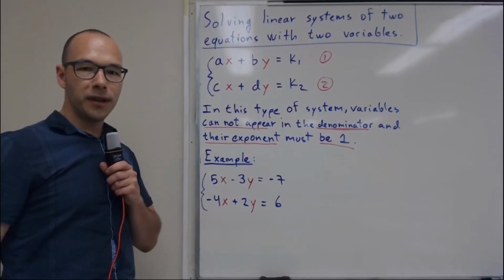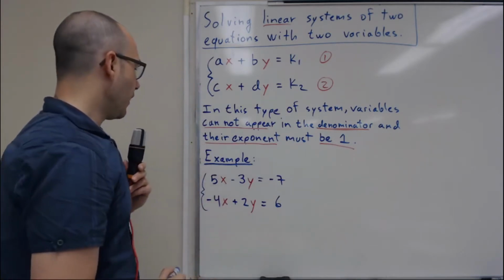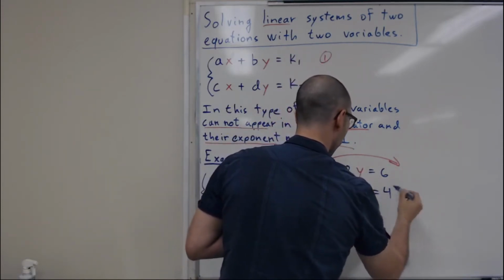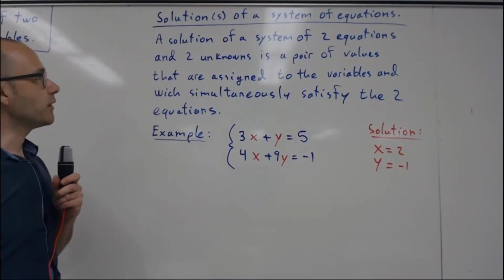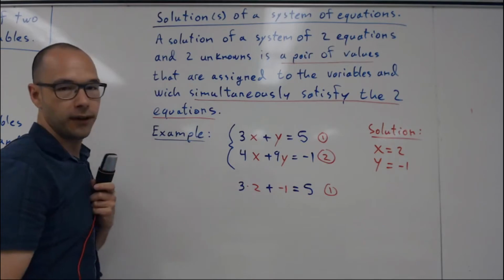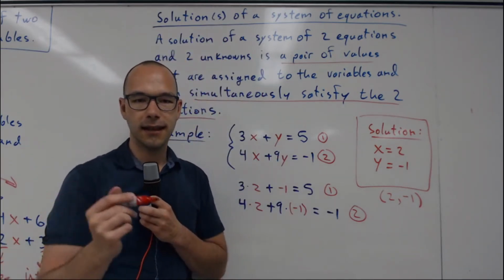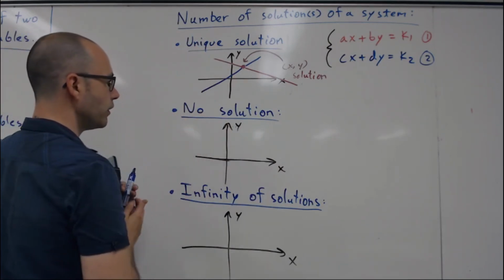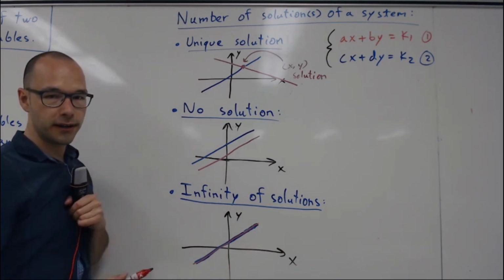System of equations (intro)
This is an introduction to systems of 2 linear equations of 2 variables. We will be looking at the graph of each equations and the number of solutions.